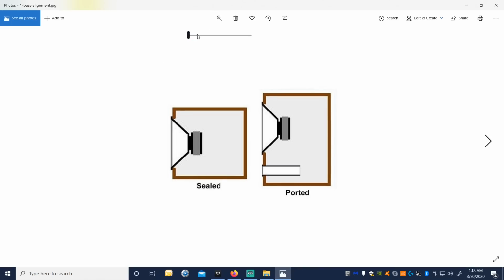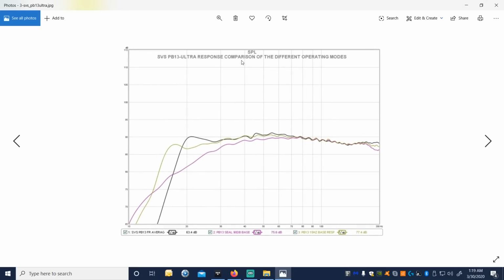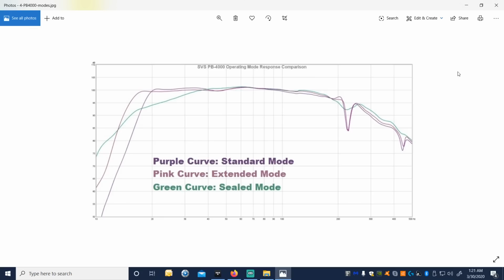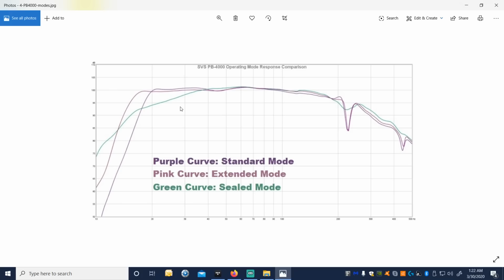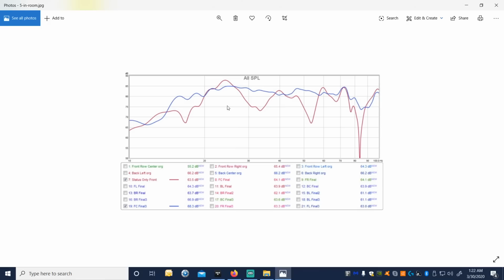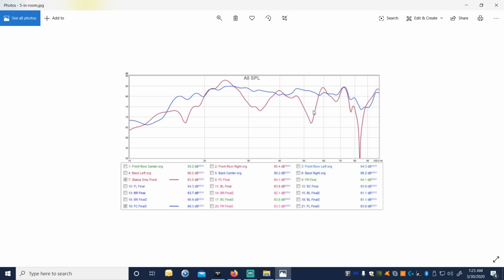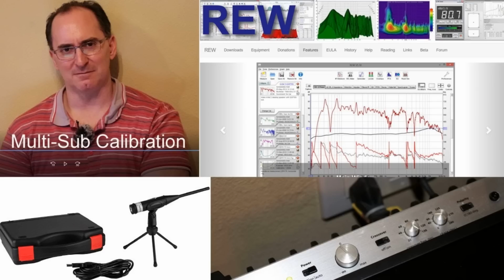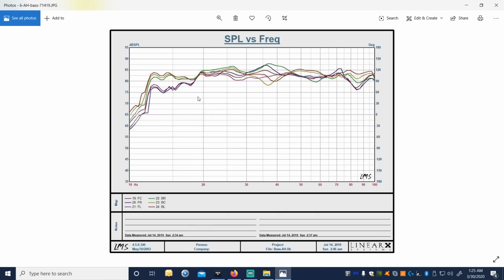Can you Mix Ported and Sealed Subwoofers In the Same System?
In this video I answer the common question of whether or not you can mix  sealed and ported subs into your home theater system and get good bass.  I discuss the problems in doing this and how to overcome them to ensure  you get good bass integration and avoid losing very low frequency  response due to phase cancellations.

Audioholics Recommended Cables:
250ft CL2 12AWG Speaker Cable
Locking Banana Plugs
9ft 4K HDR HDMI Cables

Audioholics Recommended Electronics:
Denon AVR-X4600H 9.2CH AV Receiver
Yamaha RX-A3080 9.2CH AV Receiver
Denon AVR-X6400H 11.2CH AV Receiver

Audioholics Recommended Subwoofers:
SVS SB-3000 13" Subwoofer
SVS SB-2000 12" Subwoofer

SVS PB16-Ultra 16" Subwoofer